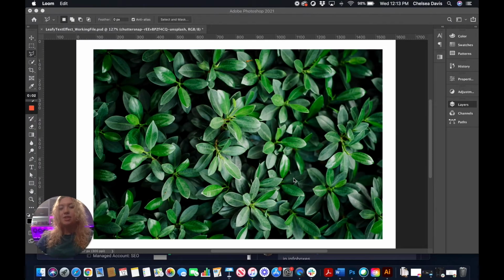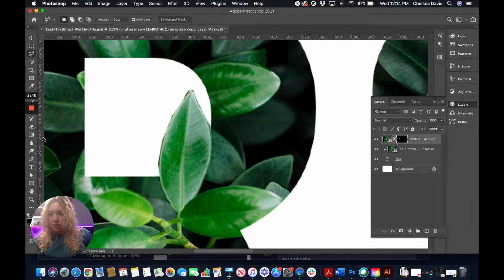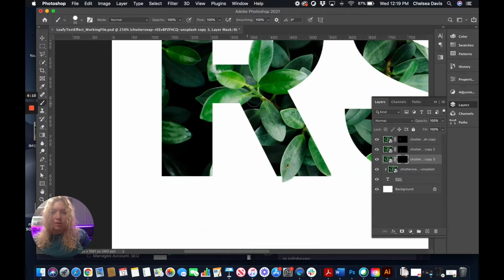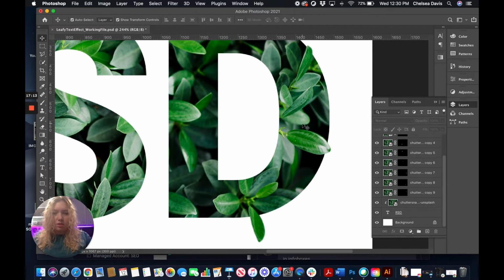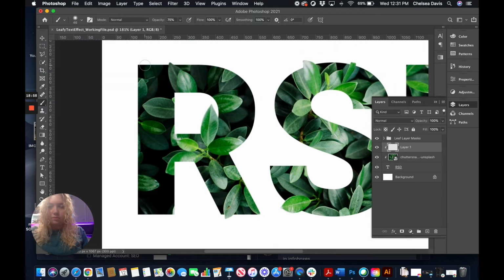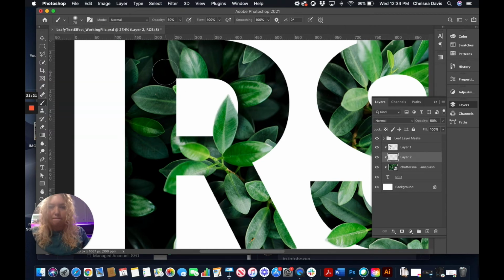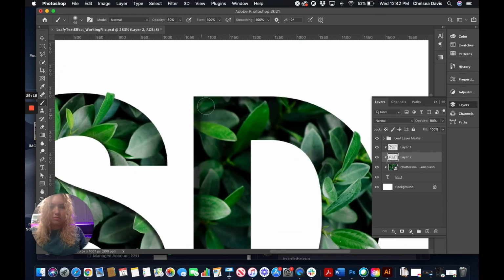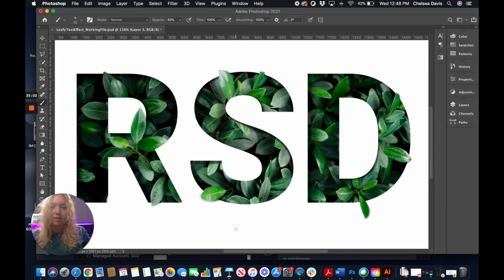Placing Images Inside Text in Adobe Photoshop | RSD Tutorials (+ Working File)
Want to add a decorative effect to some text? In this tutorial, you’ll learn how to add an image to the inside of your text as well as taking elements from that image and making them "jump out" of the letters!

Follow along with our designer Chelsea by downloading the working file

Let us know what you'd like to see next, and have fun designing!⁠⠀